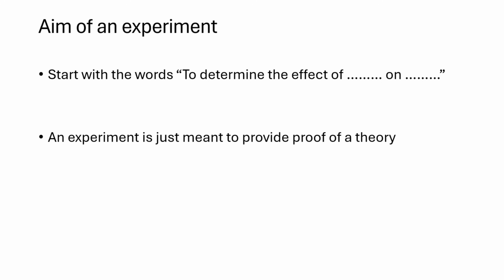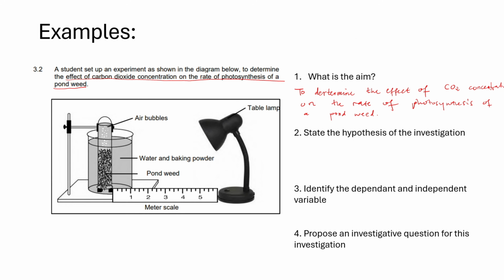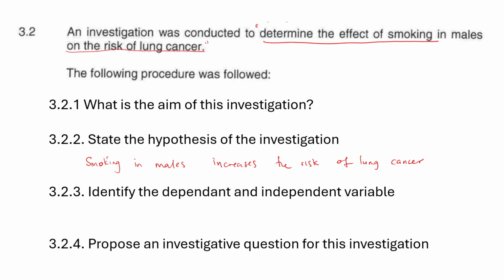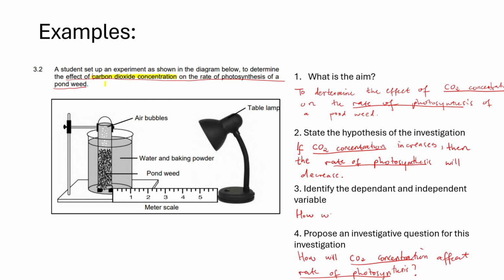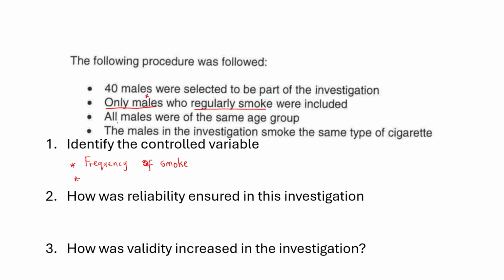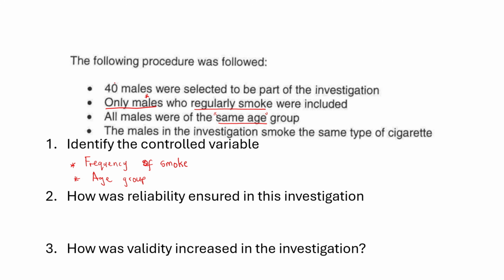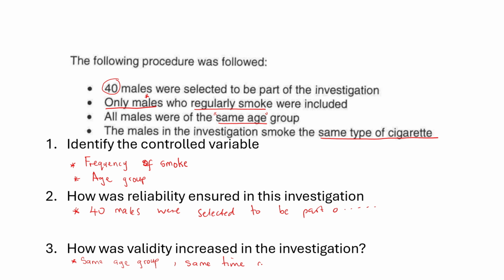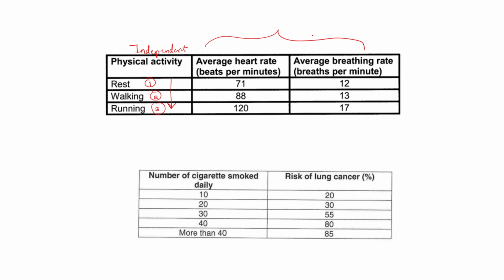How to answer investigations (Life sciences) - Dependant variable, aim, validity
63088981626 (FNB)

Do you often struggle to answer questions that include variables, aims, hypothesis, reliability and validity. Then you are at the right place! watch this video and then practice:

1. Liking the video
3. Clicking the "thanks" button